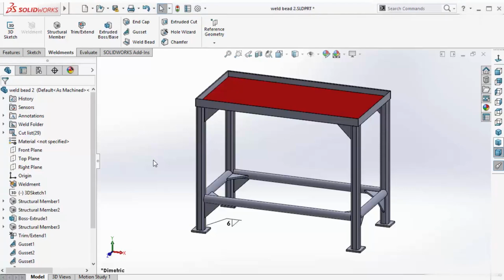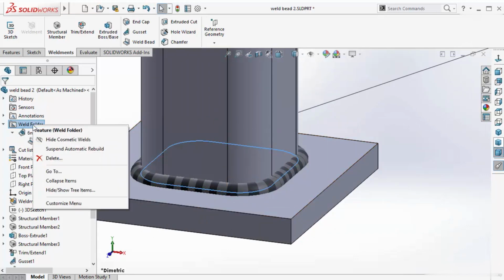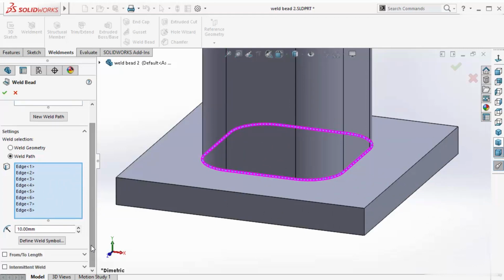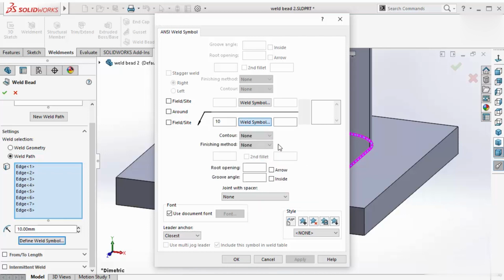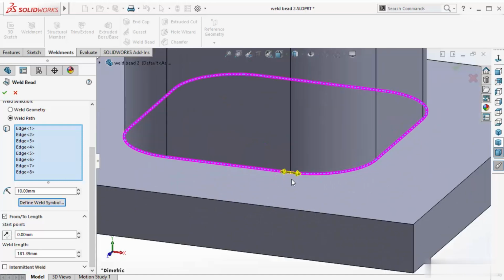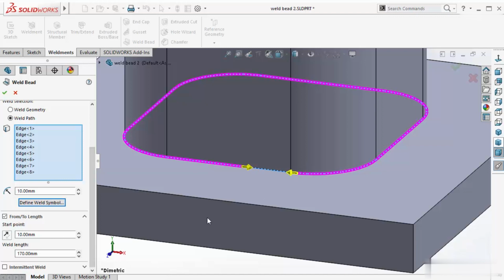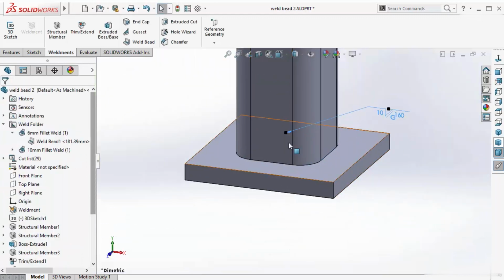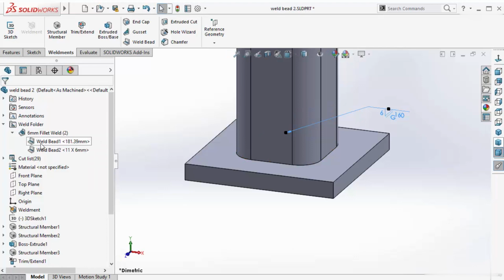APPLY WLED BEAD 1